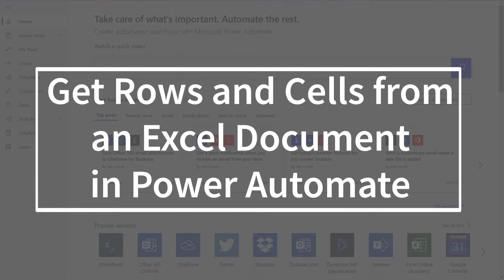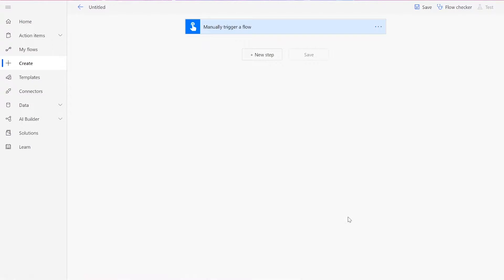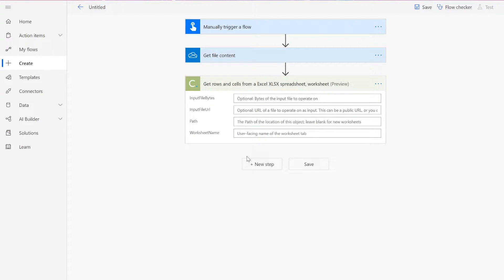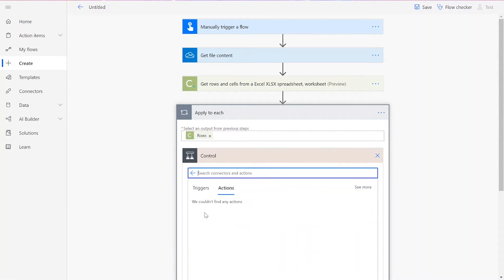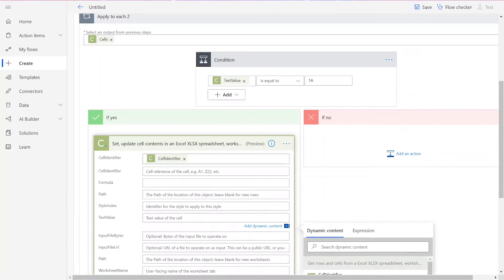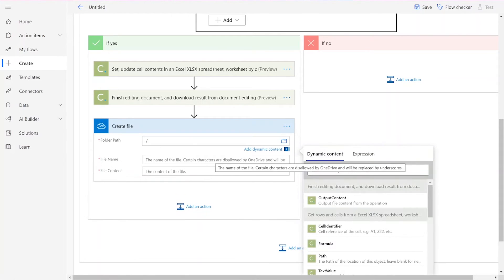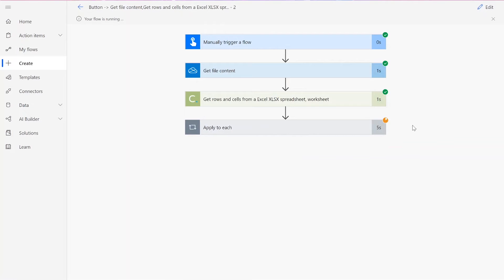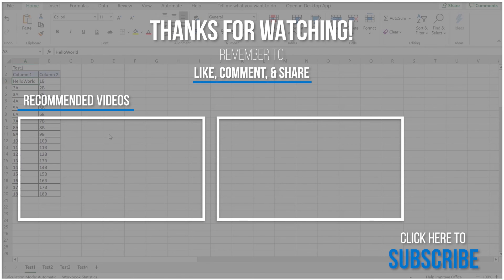How to Get Rows and Cells from an Excel Worksheet in Power Automate and Logic Apps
In this video, you will learn how to retrieve and edit rows and cells in an Excel Worksheet using Power Automate.